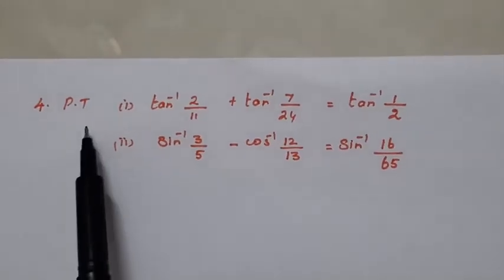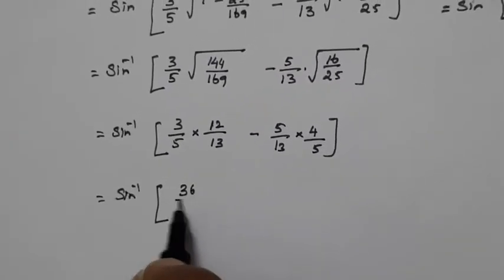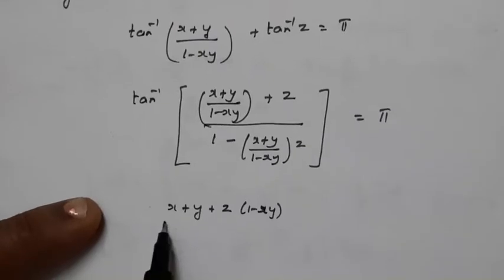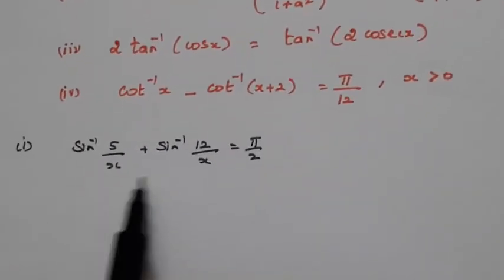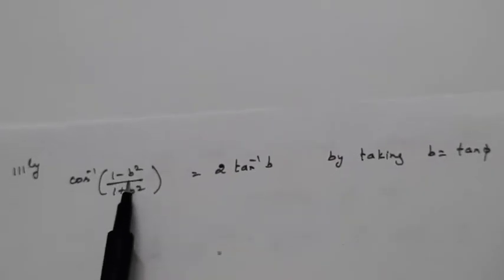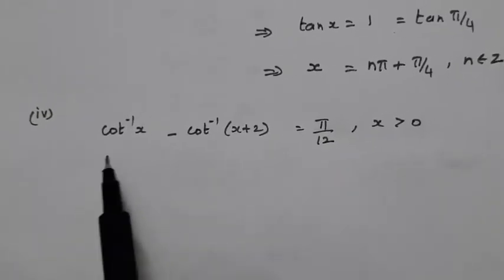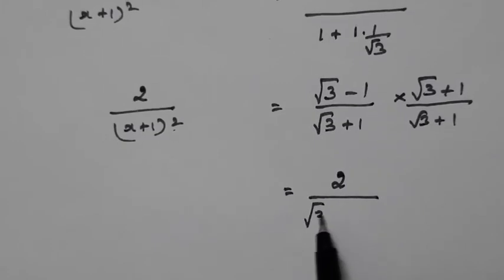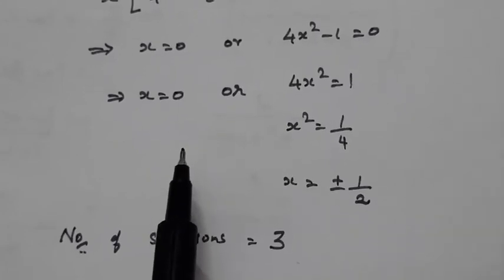Inverse Trigon Func Example 4 5 Part 20 for Plus Two